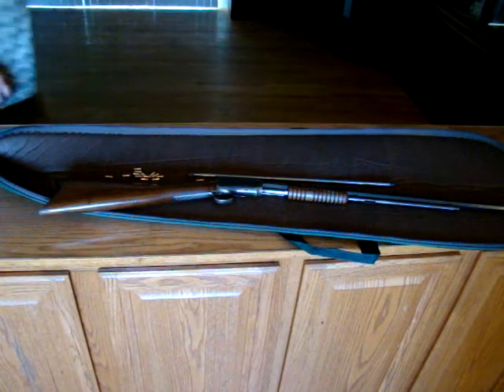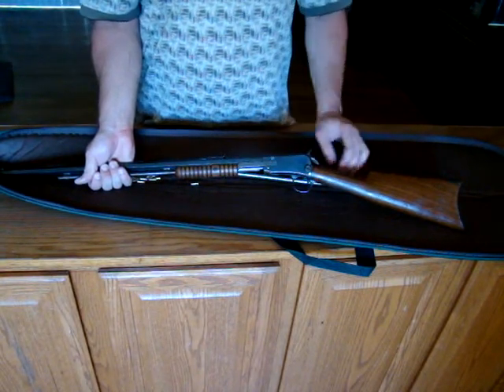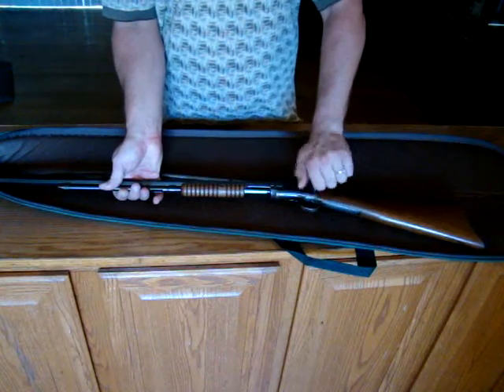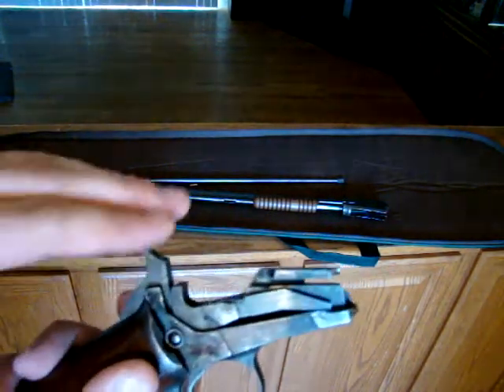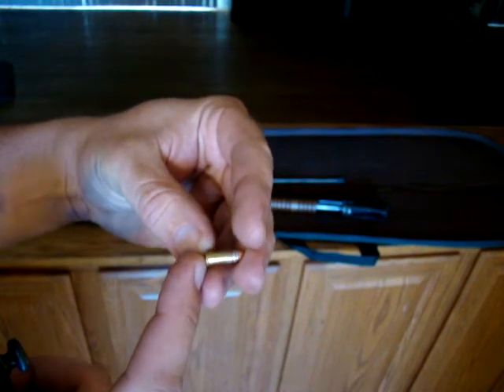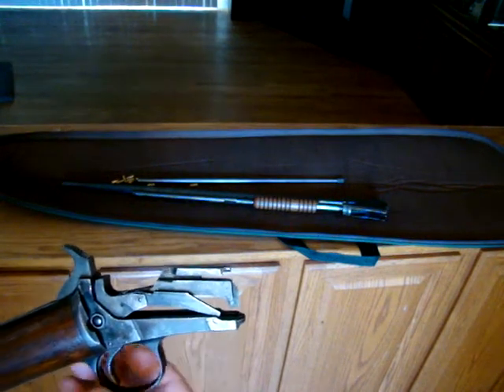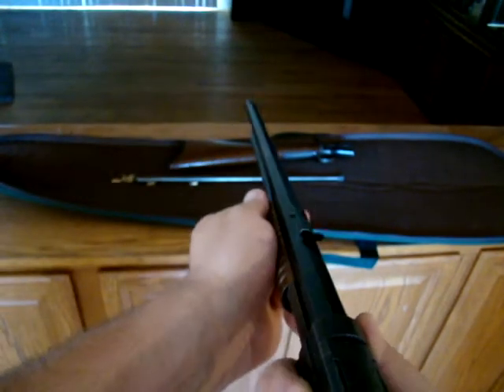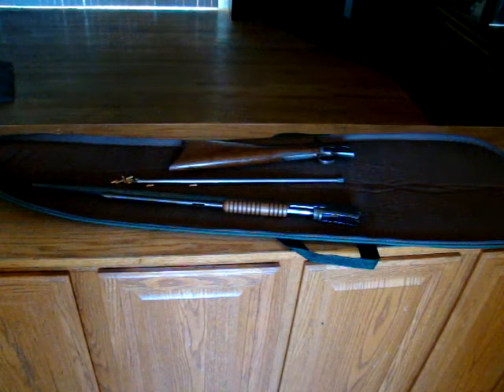Winchester 1890 pump action 22 short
My Winchester model 1890 chambered in .22 short. Serial number shows a production date of 1908